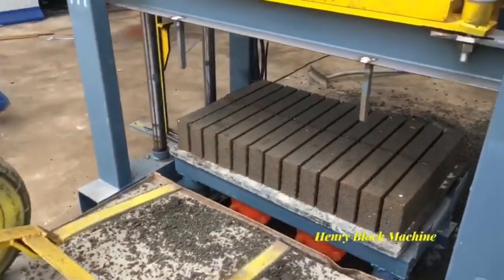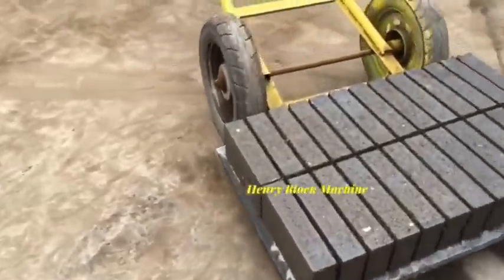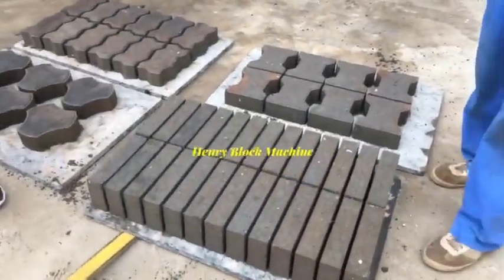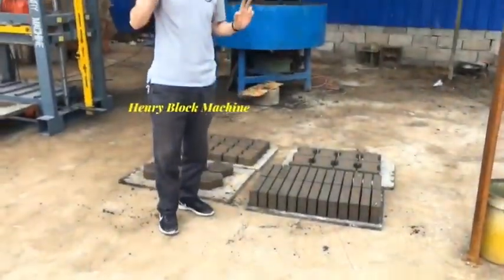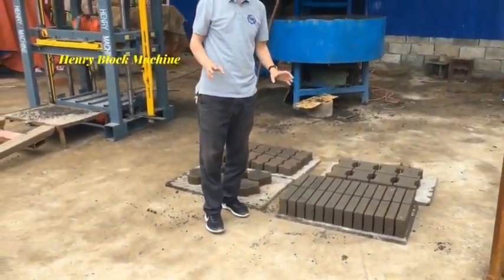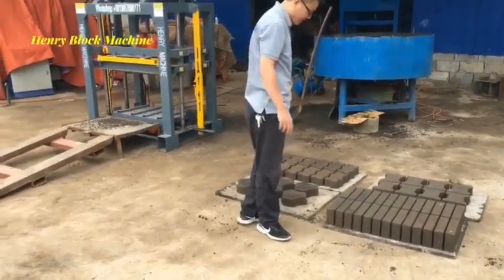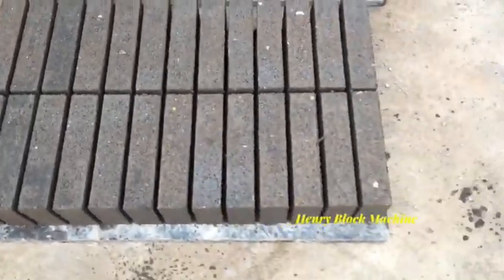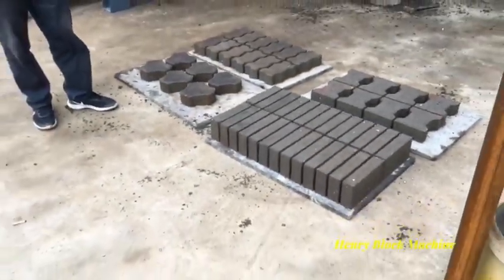QT4-40 Multi-purpose concrete hollow brick machine paver machine test for standard brick production.